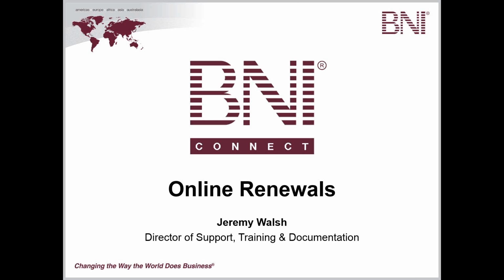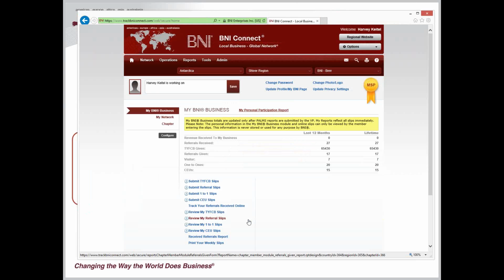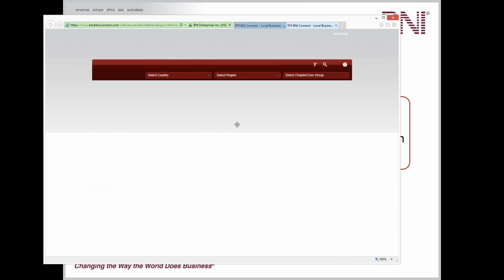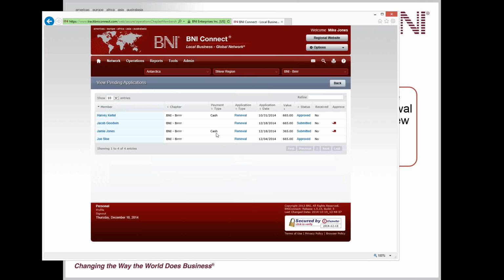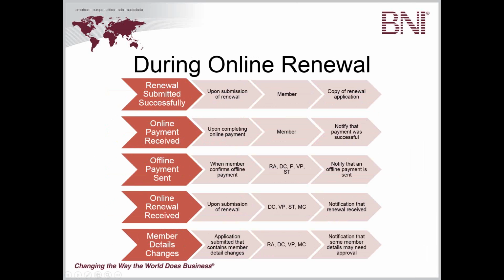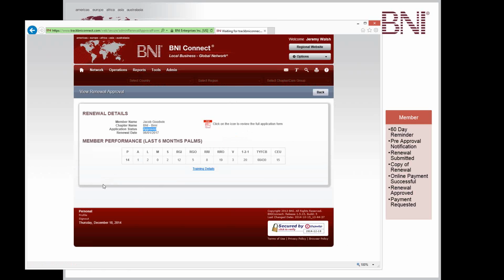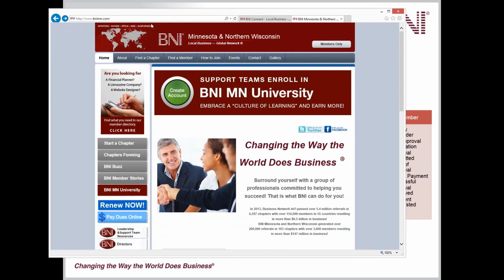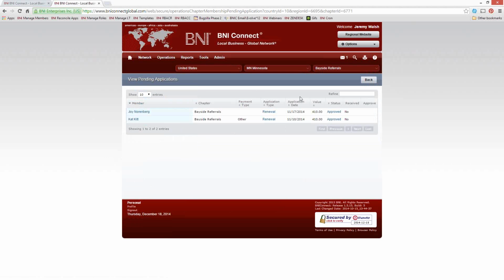BNI Connect -Online Renewals for BNI MN - December 18, 2014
Date: December 18, 2014
Topic:  BNI Connect -Online Renewals for BNI MN
Length: Approximately 30 minutes
Presenter: Jeremy Walsh